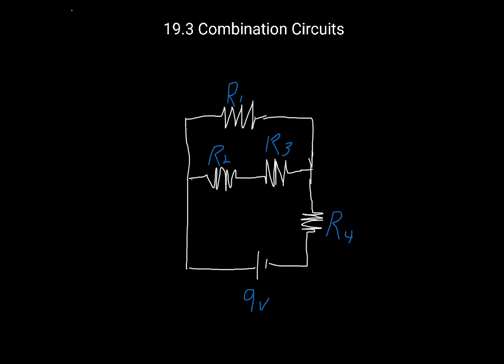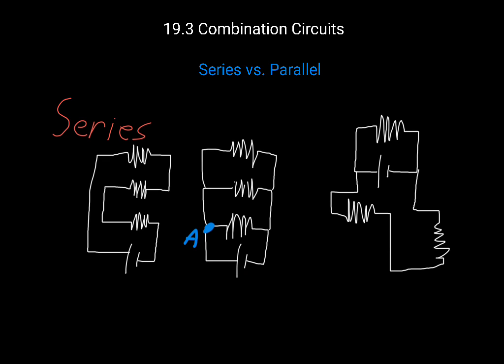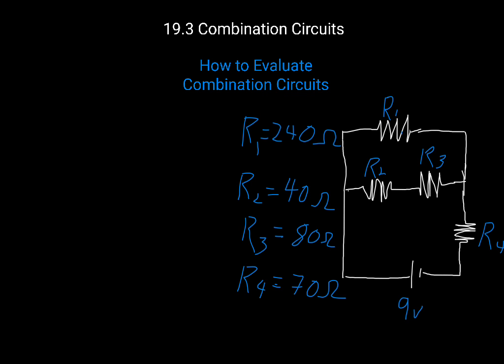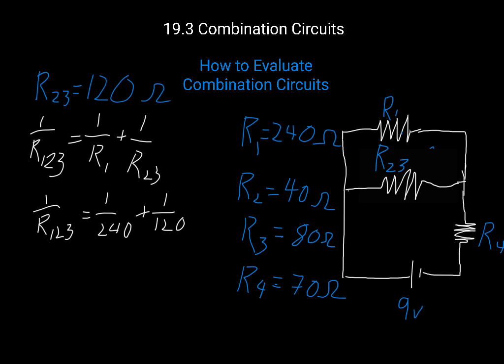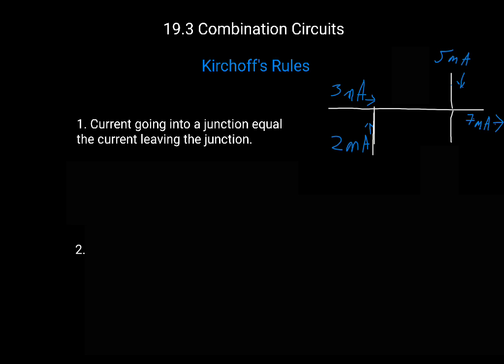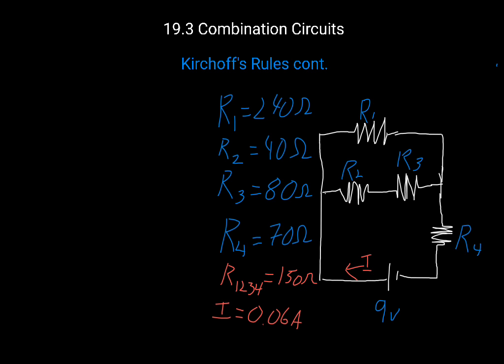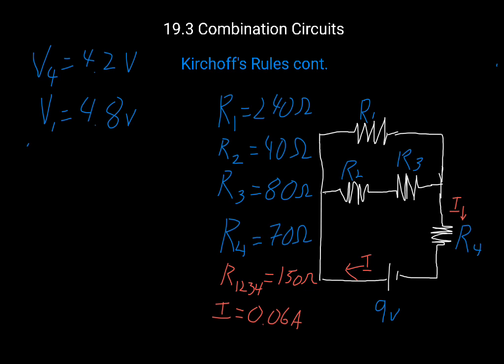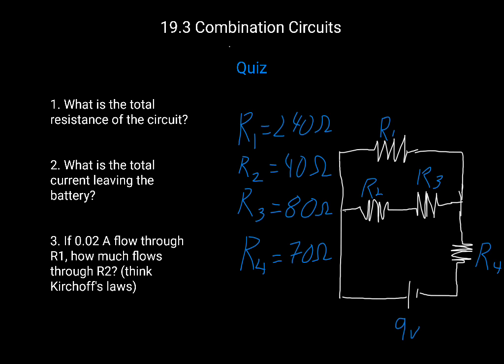19.3 Combination Circuits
A video about combination circuits for Mr. Halberstadt's physics class. The video is to be watched by 2/28.